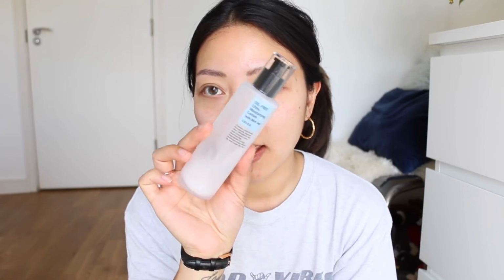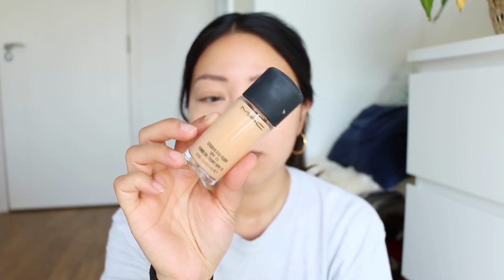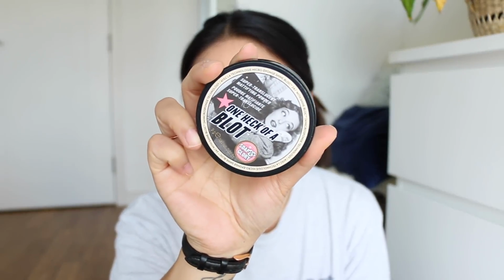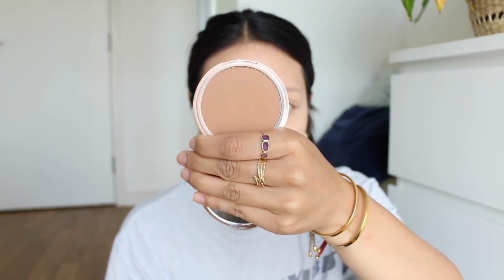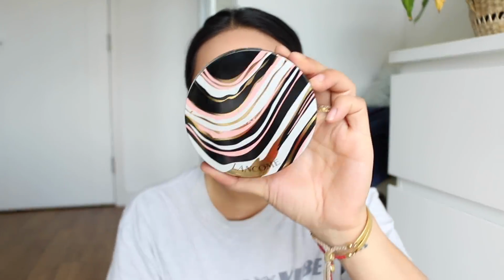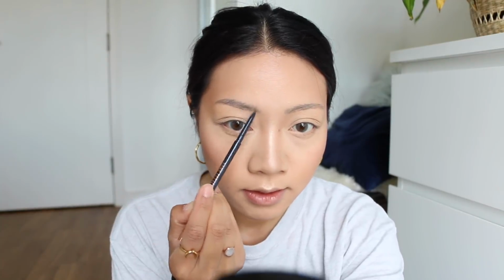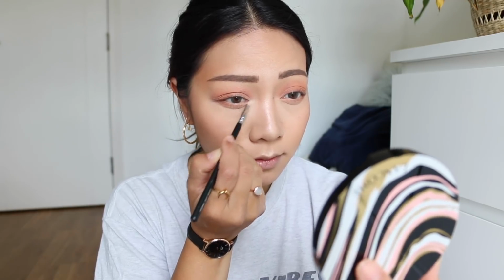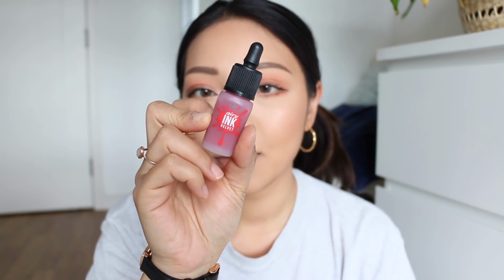SWEAT and HUMID Proof Makeup | PRODUCTS YOU NEED TO TRY!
►PRODUCTS
LANCOME BRONZE AND GLOW 02
NIP AND FAB BLUSHER PALETTE 02

►WEARING
TOP - BRANDY MELVILLE
EARRINGS - RACHEL JACKSON